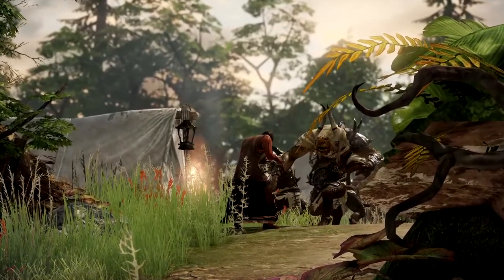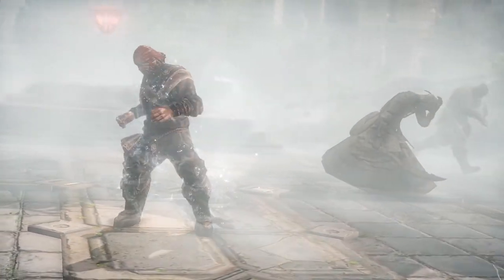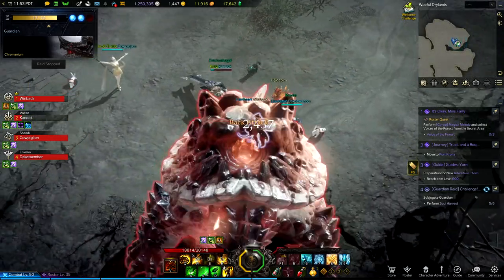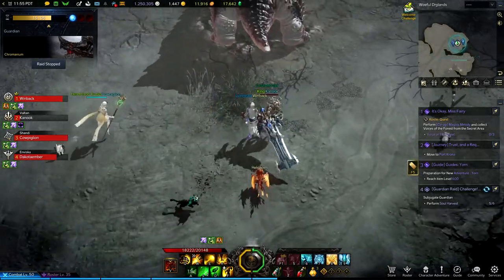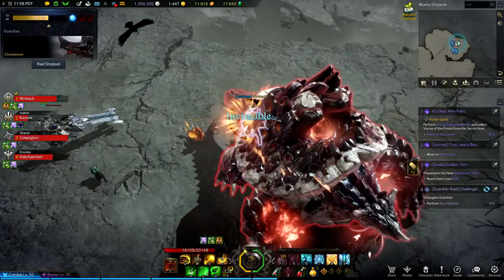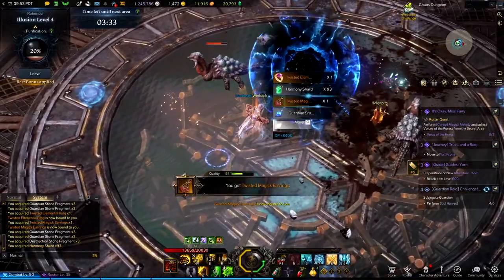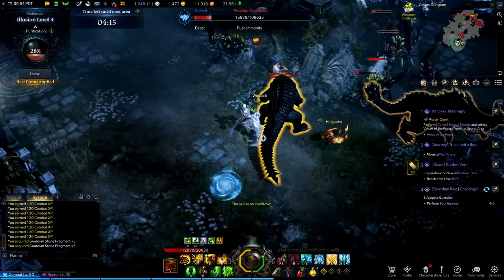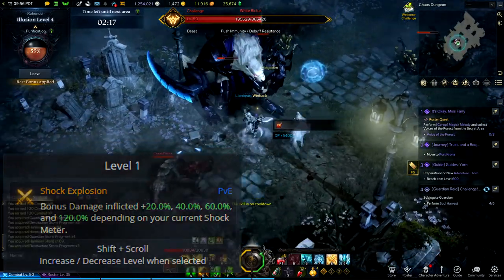Skills and Tripods in Progression - [Lost Ark Newcomer's Guide]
Skills are the whole reason for playing Lost Ark. They're colorful, they're flashy, and they have the kind of impact you won't find in other MMOs. This video will show you all about skills, tripods, and making the best of your early levels.